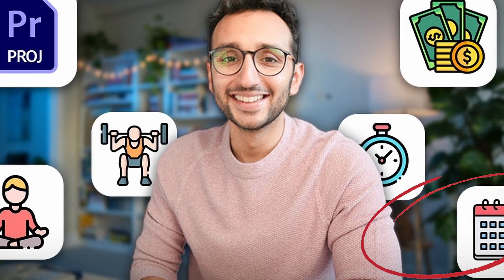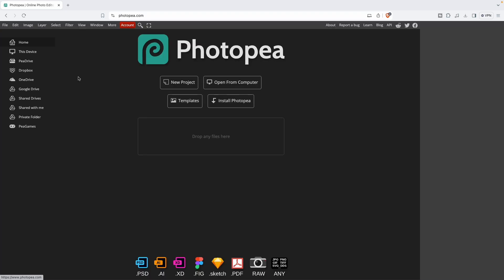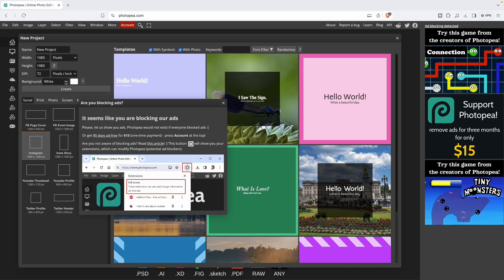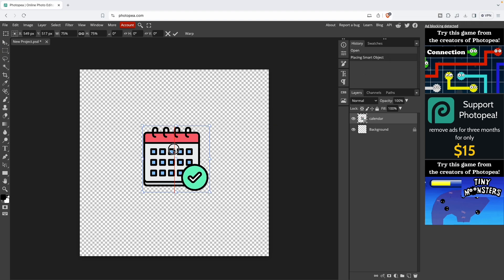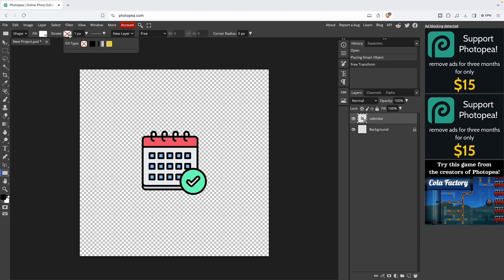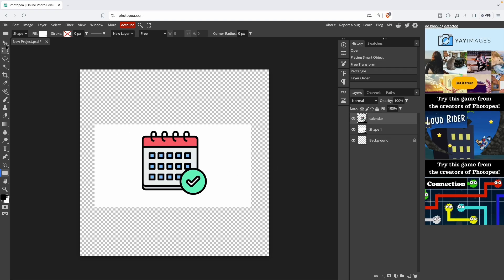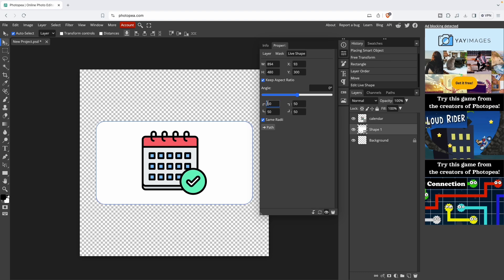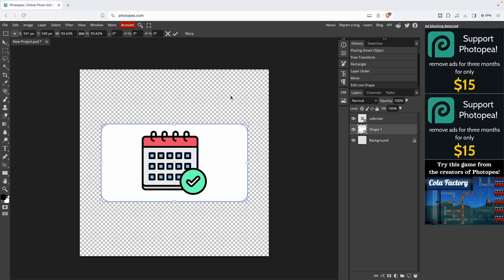How to make Icons Like: Ali Abdaal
Unlock the secret to creating stunning icons just like Ali Abdaal with this quick and easy 2-minute tutorial! Whether you prefer using Photoshop or the free online alternative, Photopea, we've got you covered. Perfect for beginners and seasoned designers alike, this step-by-step guide will help you design eye-catching icons that will elevate your content.

In this video, you'll learn:

How to set up your workspace in Photoshop and Photopea
Essential tools and techniques for icon design
Tips for adding professional touches to your icons
Why You Should Watch:

Short and concise, just 2 minutes long!
Easy-to-follow instructions suitable for all skill levels
Uses both Photoshop and Photopea, catering to your software preference
Perfect for content creators, designers, and anyone looking to enhance their visual content
Timestamps:
0:00 - Introduction
0:10 - Setting up your workspace
0:30 - Basic tools and techniques
1:00 - Adding professional touches
1:30 - Exporting your icons
1:50 - Final tips and conclusion

Don't forget to:
💬 Comment your thoughts and any questions below

Craft your icons with ease and stand out with your creative flair! Watch now and start designing like a pro.